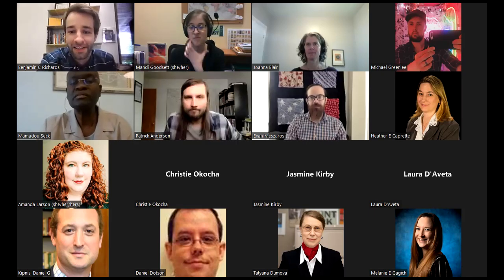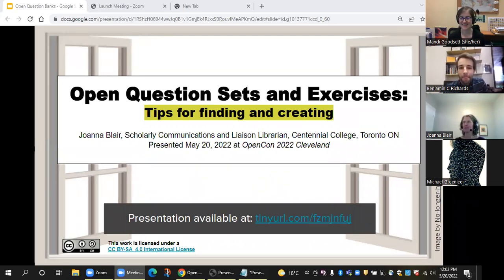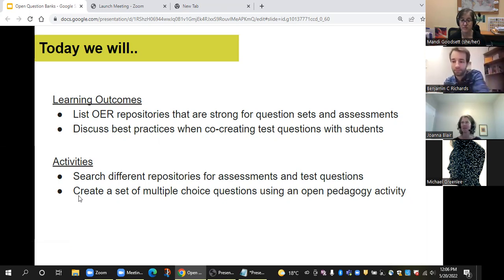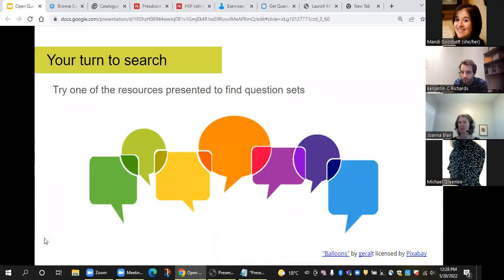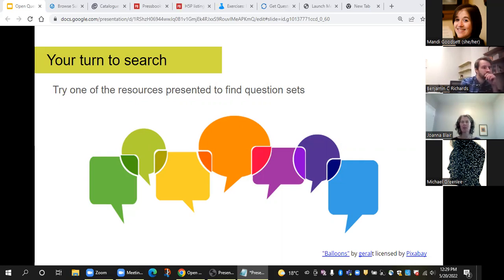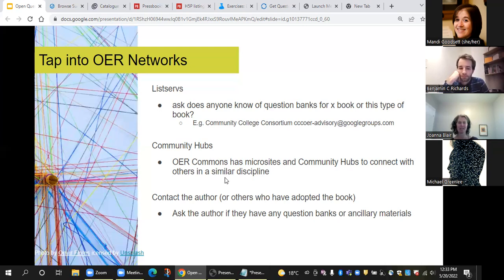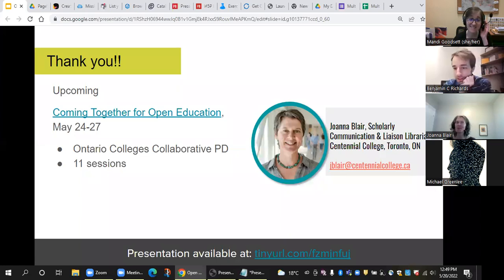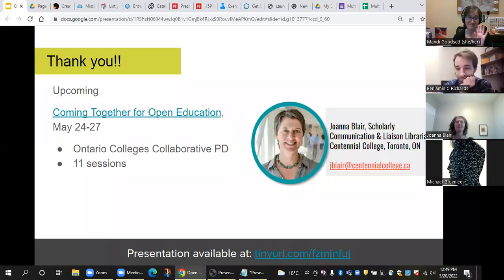Open Question Sets and Exercises: Tips for Finding and Creating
Joanna Blair, Centennial College
OpenCon Cleveland 2022, May 20th, 2022

As instructors transition from traditional textbooks to OER, there may be concerns about replacing ancillary materials. Having to create question banks and assessments can be a potential barrier to moving toward open. This session will point to online resources that focus on open questions as well as resources that allow users to filter for homework and or ancillary material. Participants will also learn about open pedagogy and some examples of how instructors can work with students to co-create question banks.